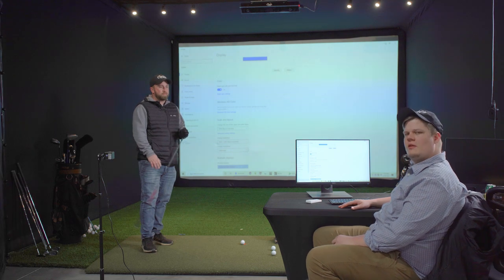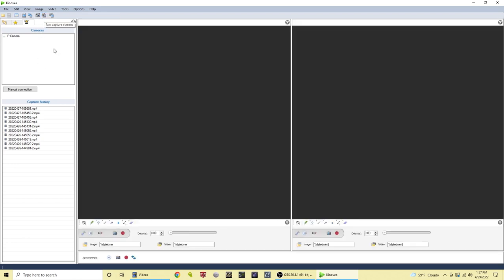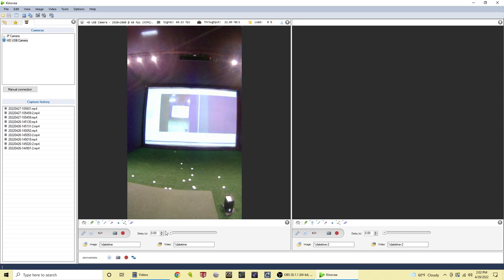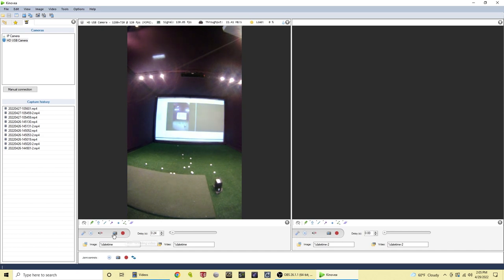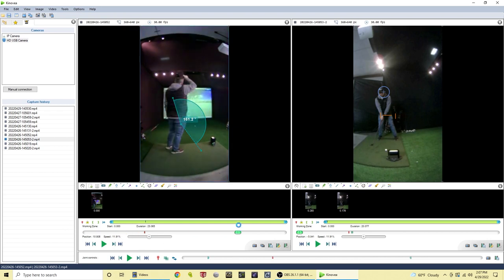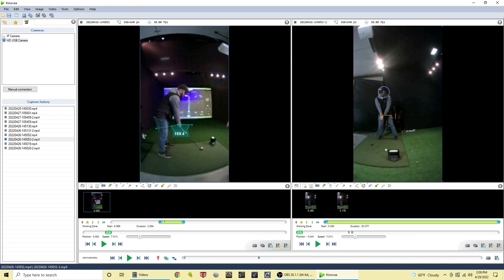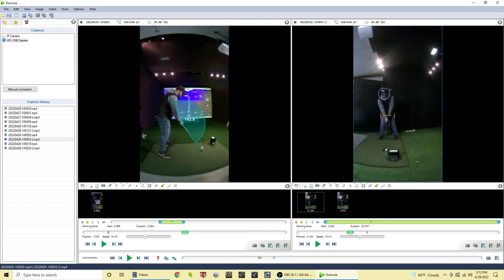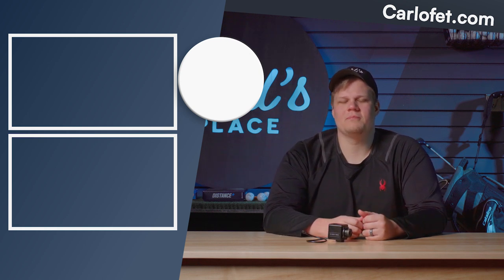Use these to improve your golf game FAST // Carl's Place Swing Cameras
Looking for an easy way to access video replay of your swing without paying top dollar? Then Carl’s Place Golf Swing Cameras are made just for you. Using Uneekor software or free software like Kinovea, review a video of your swing, make improvements or adjustments, and watch your scores start dropping!
Carl's Place Golf Swing Camera is a simple to use video camera for golf swing analysis. Just record your golf swing during your practice, then use Uneekor or free software like Kinovea to visualize your swing data and improve your golf game.